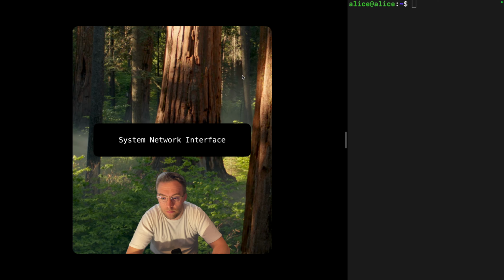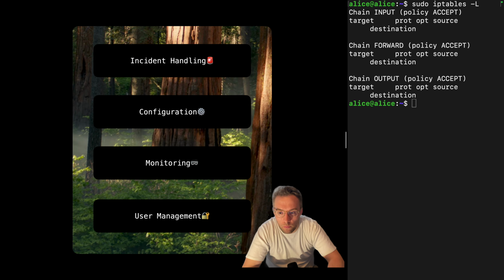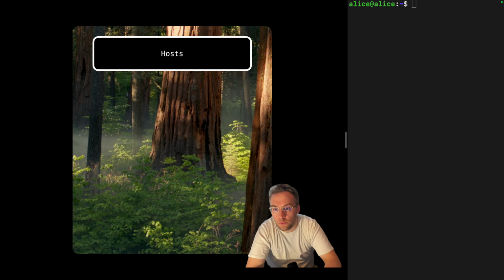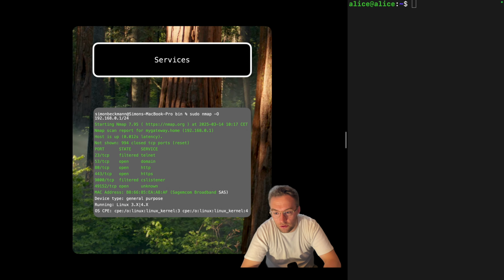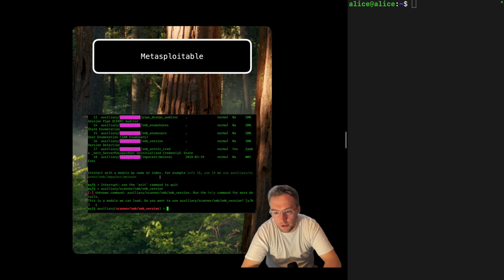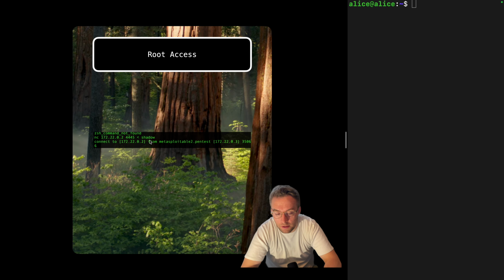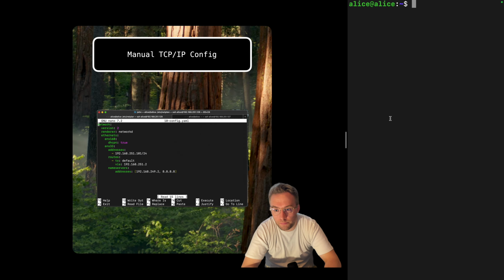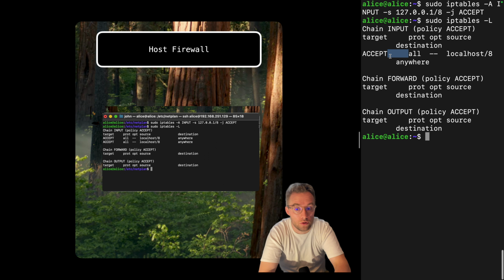Linux Security | Network Interface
Join a session about how to utilize the network interface for monitoring systems and setting firewalls rules / packet filtering with iptable commands.